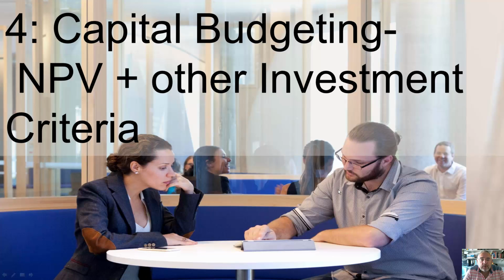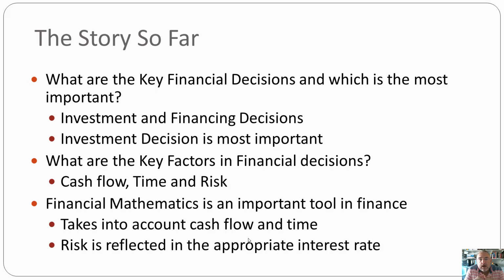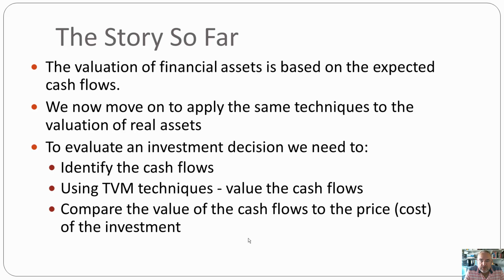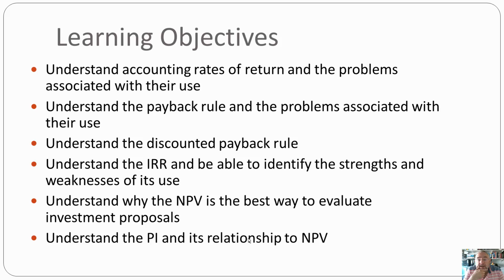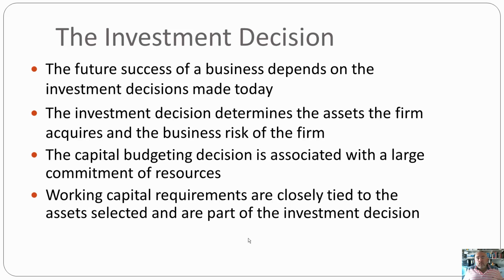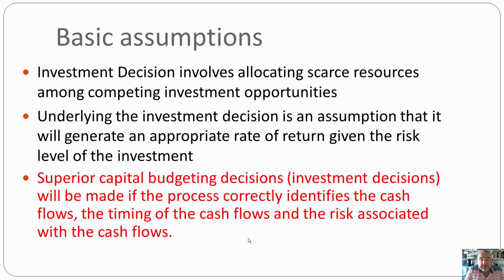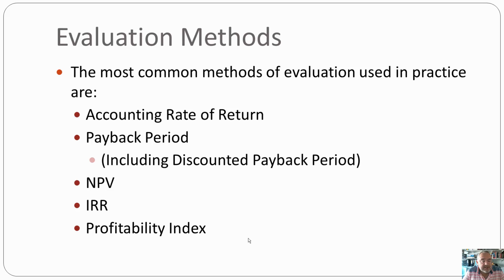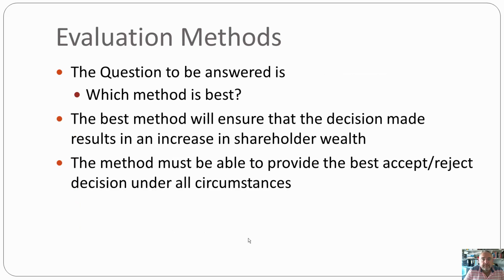Topic 4a Introduction